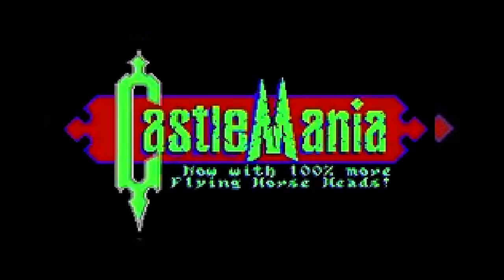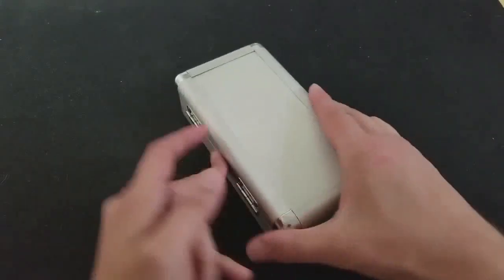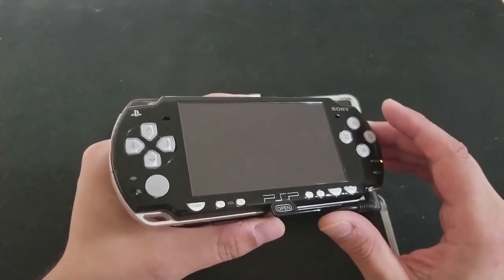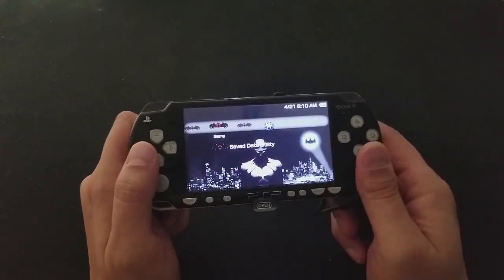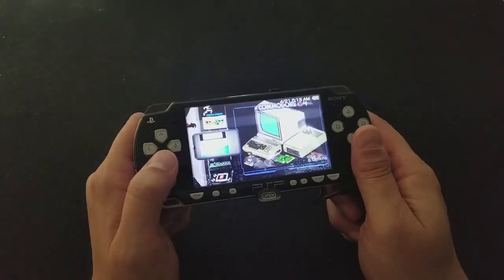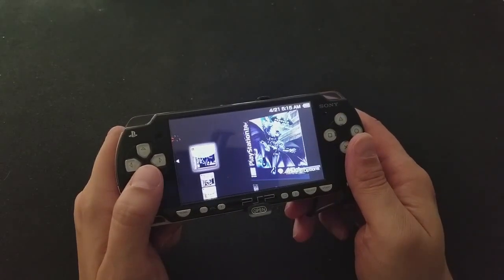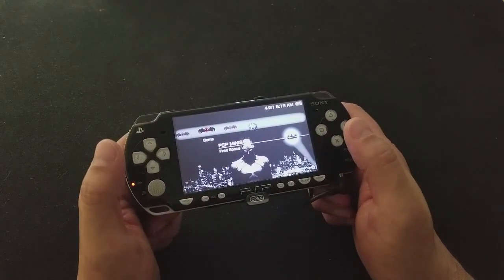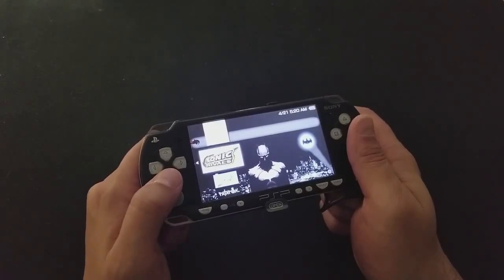Custom BATMAN 64gb Utility Battery Edition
With an extended battery and battery backup this custom psp will keep you retro gaming all the way to Gotham City and back.